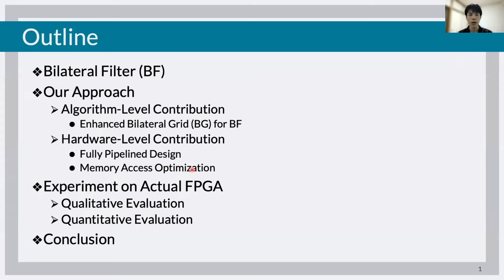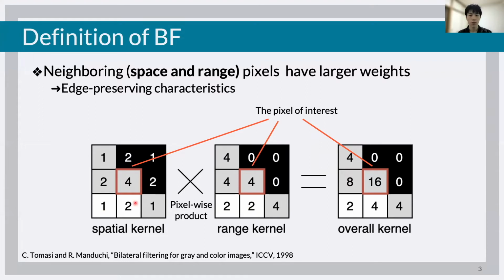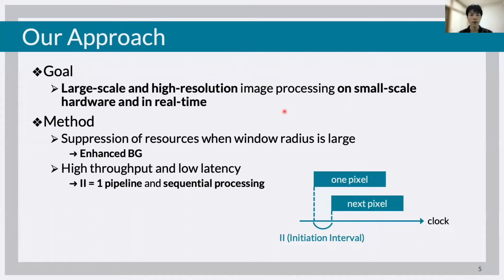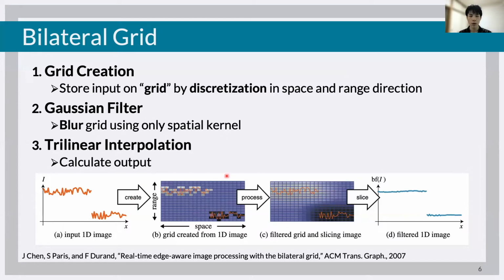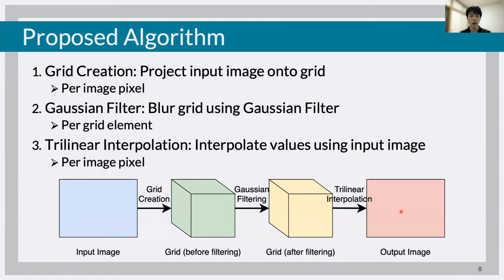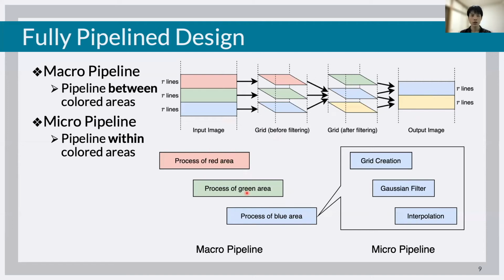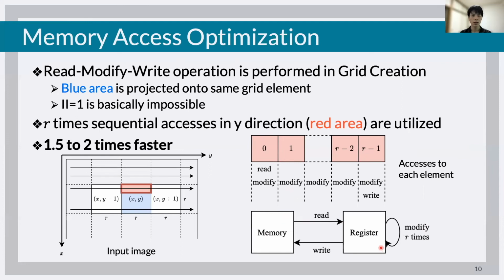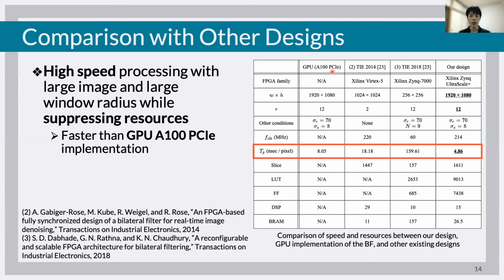An FPGA-Based Fully Pipelined Bilateral Grid for Real-Time Image Denoising (FPL 2021)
This presentation is made for "Session 3A: Application Acceleration" in the FPL 2021